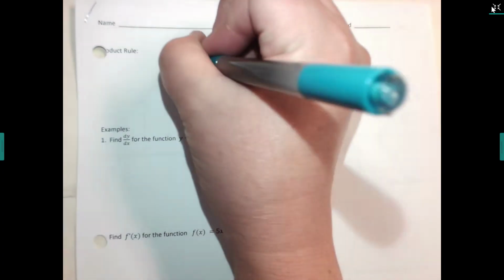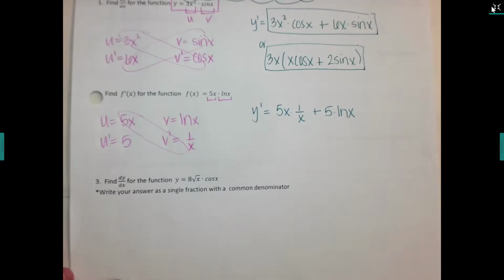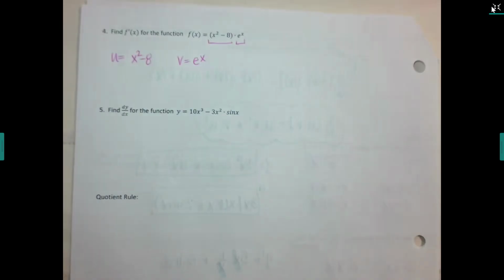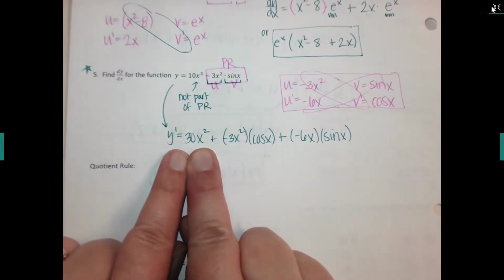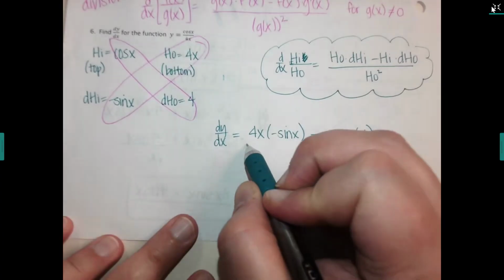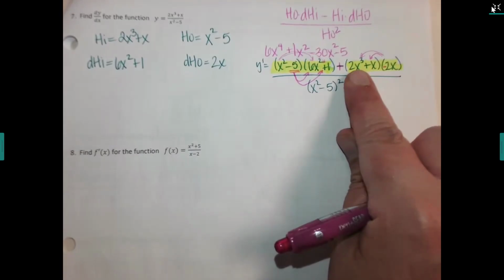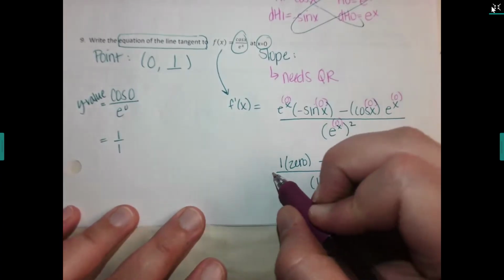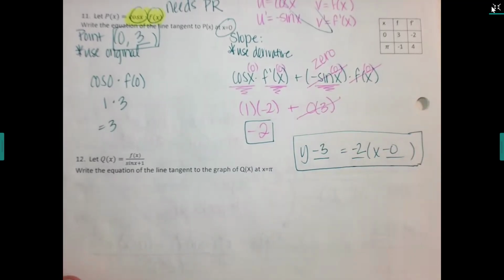AP Calc Notes: Product and Quotient Rules